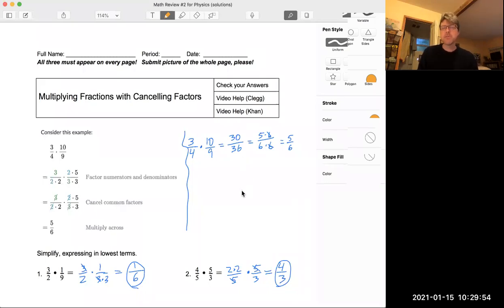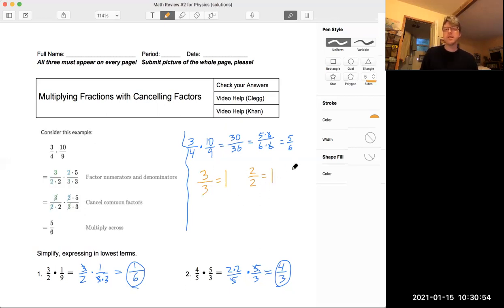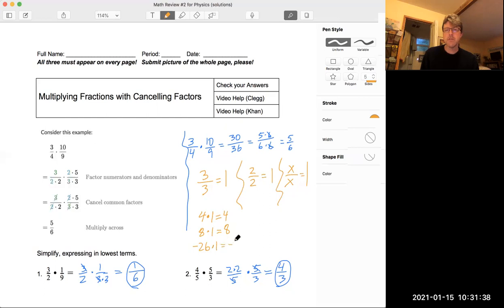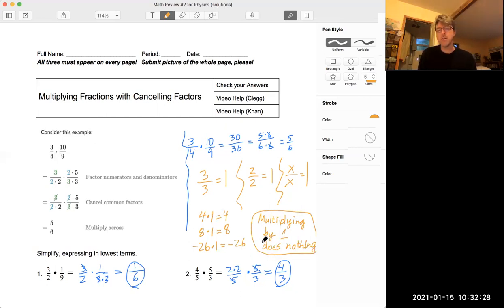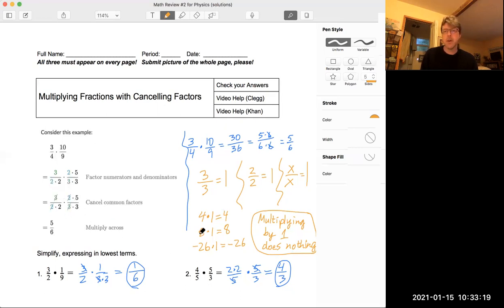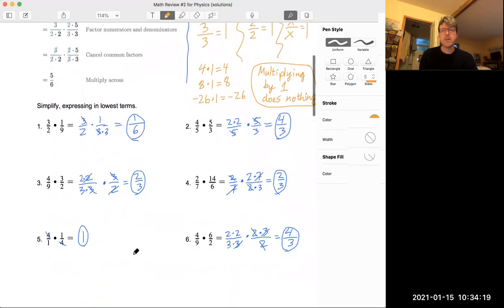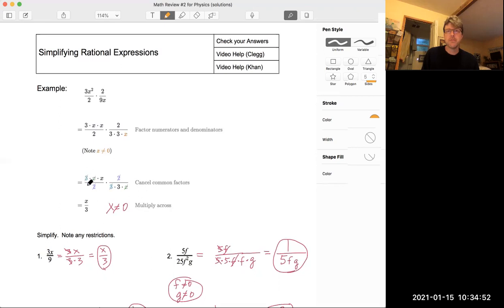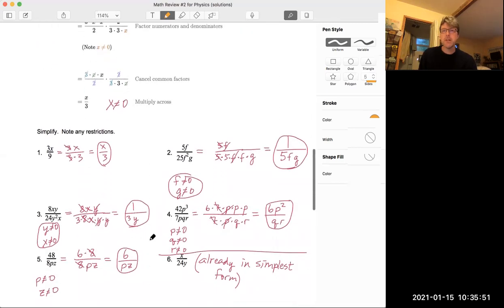Why We Can Cancel Things - Math Review #2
This Video explains why we can cancel thing that appear in both the numerator (top) and denominator (bottom) of a fraction.

This is a quick review lesson.